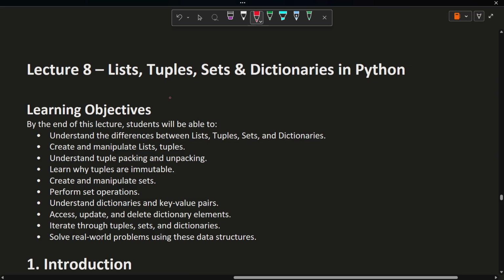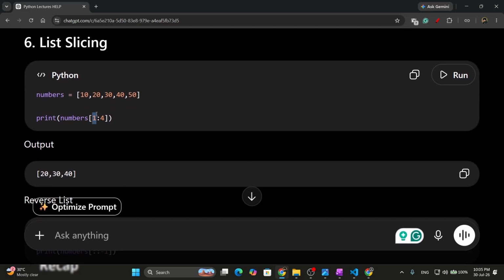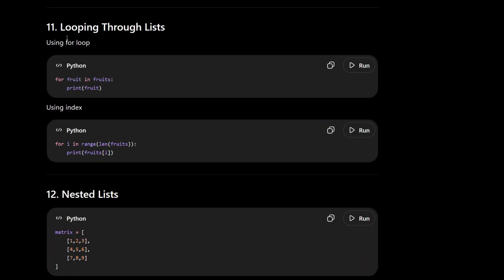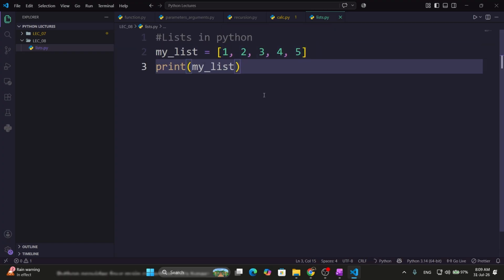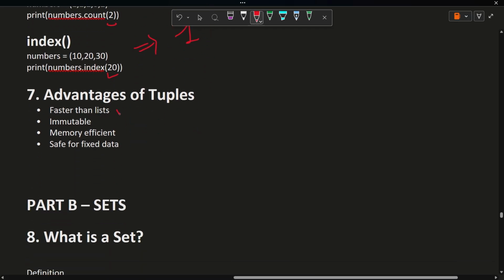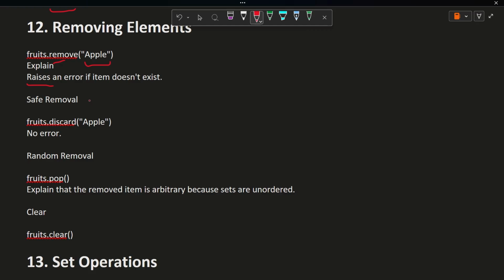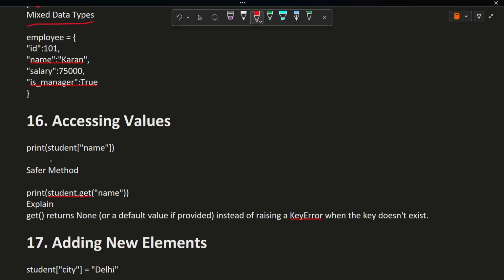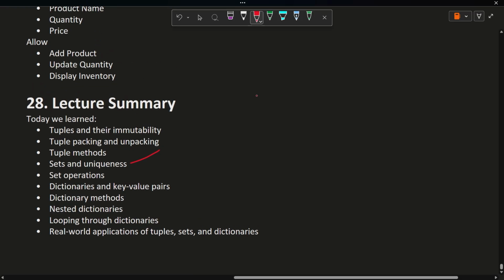LECTURE - 08 | LISTS, TUPLES, SETS & DICTIONARY | PYTHON PROGRAMMING | KARANJOT SINGH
LECTURE - 08 | LISTS, TUPLES, SETES & DICTIONARY | PYTHON PROGRAMMING | KARANJOT SINGH